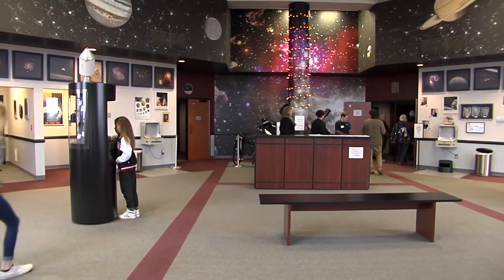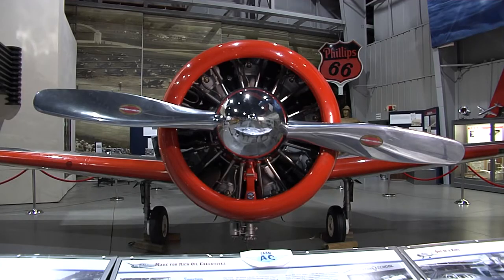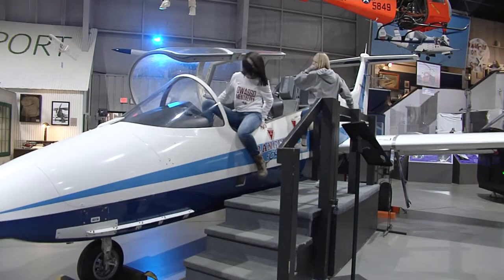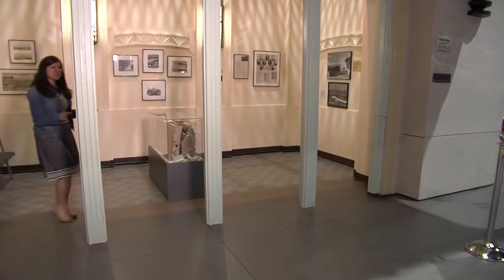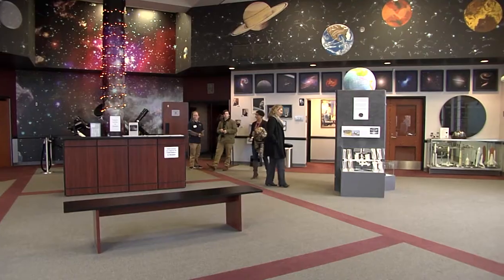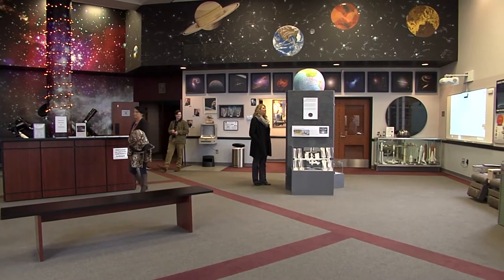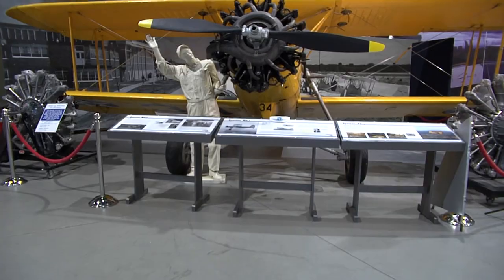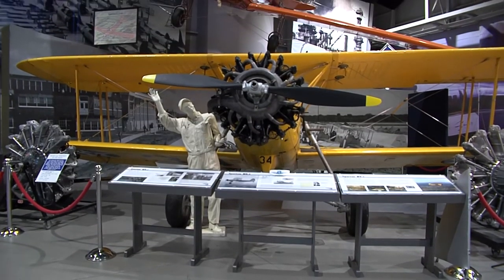Tulsa Air & Space Museum and Planetarium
The Tulsa Air and Space Museum is a place of imagination; a museum dedicated to exploring aviation history and of course the skies through a collection of airplanes, artifacts and stories. Come explore this 40,000 square foot hanger packed with many one of a kind aircraft! It’s a place kids of all ages will enjoy!